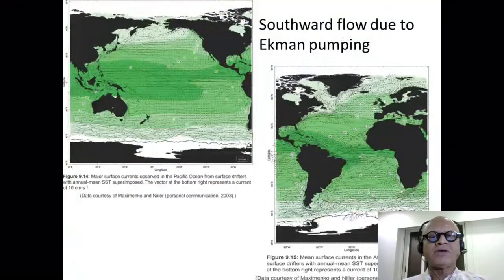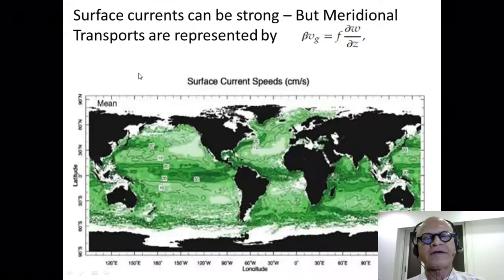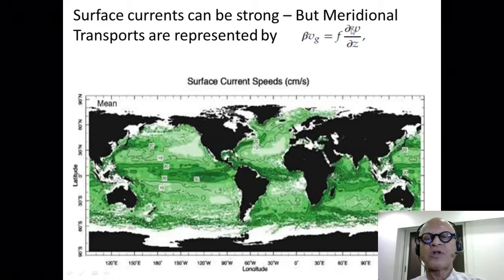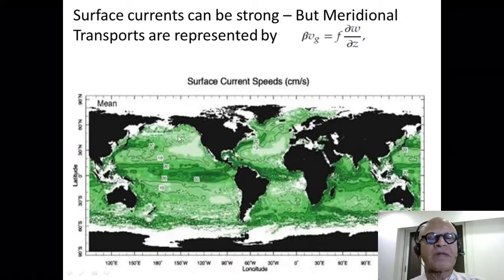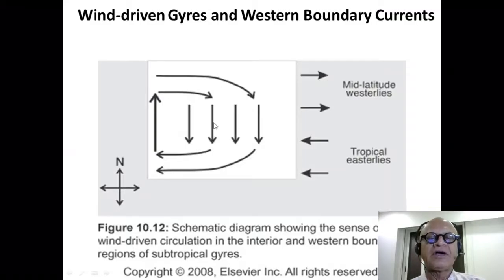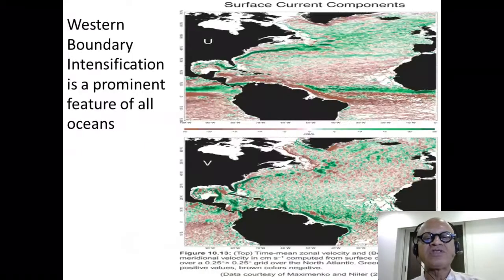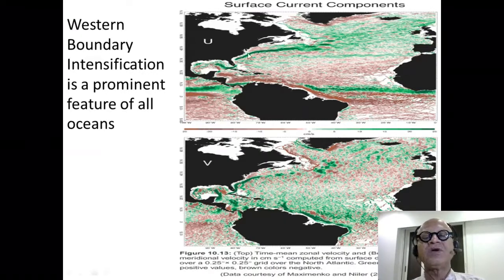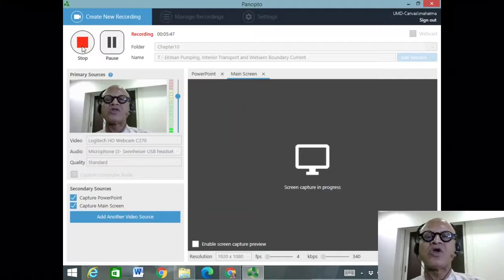7 EKman Pumping Interior Transport and Wetsern Boundary Current